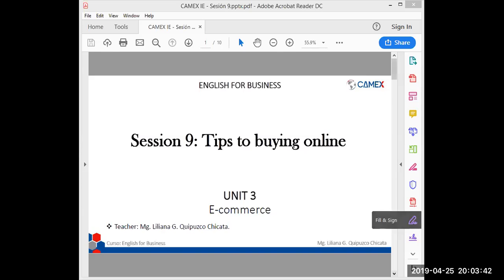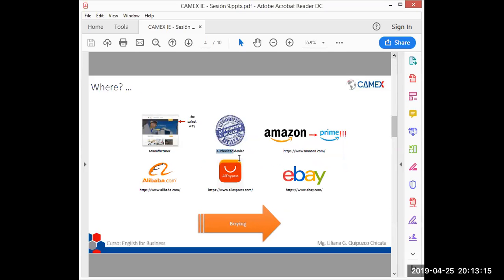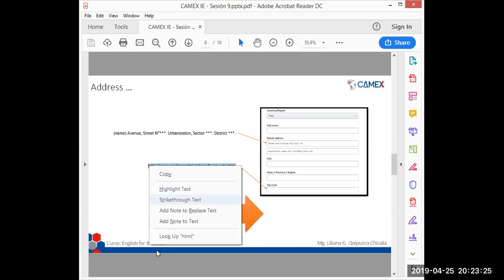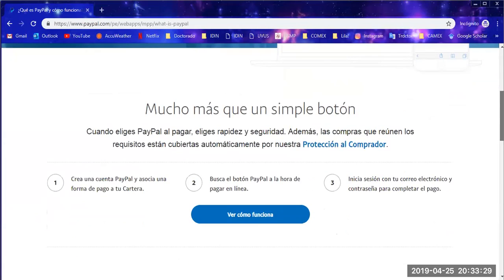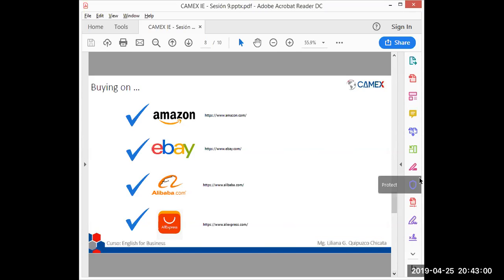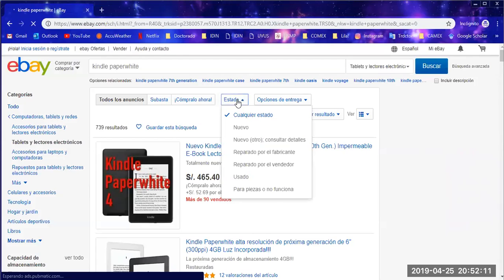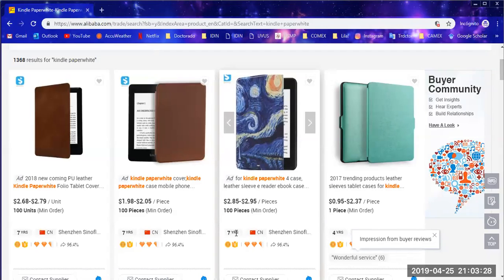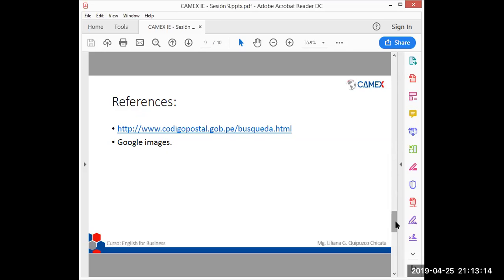Conferencia Ingles Empresarial - Tips To Buying Online 25-04-2019